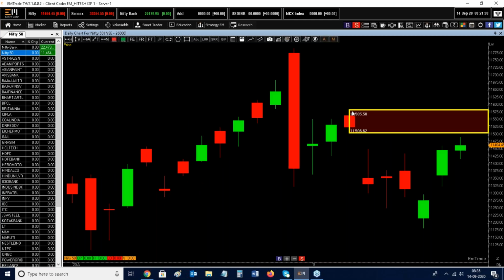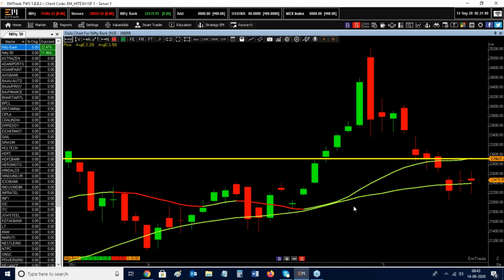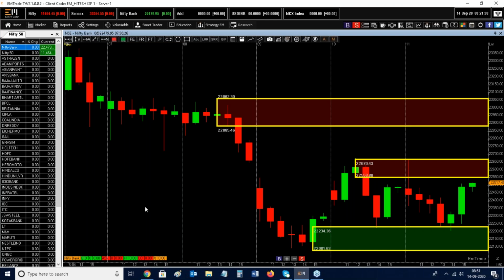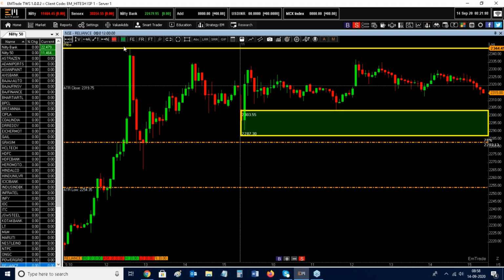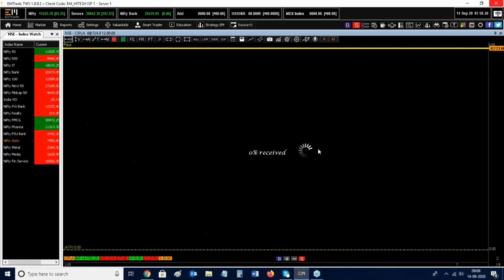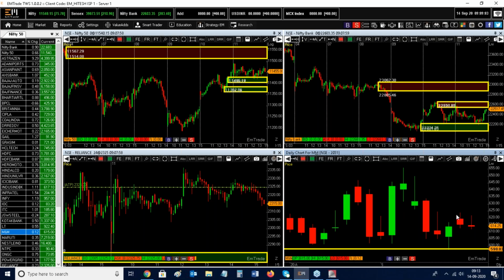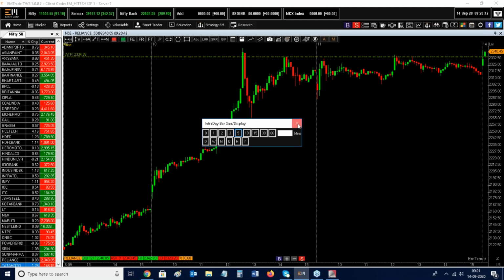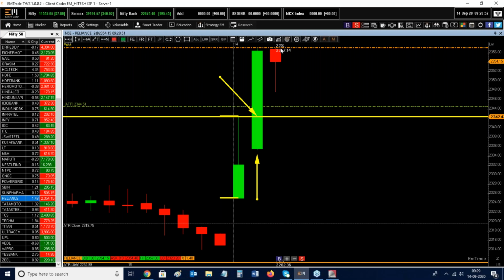Smart Trader Intraday 14092020